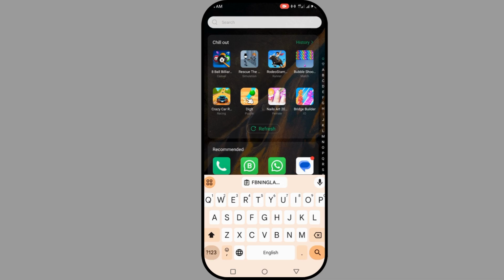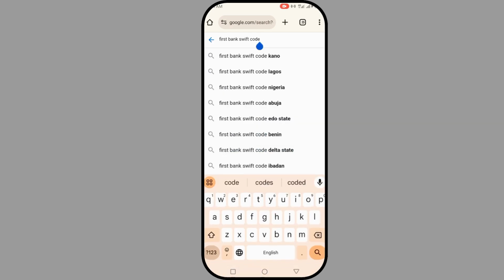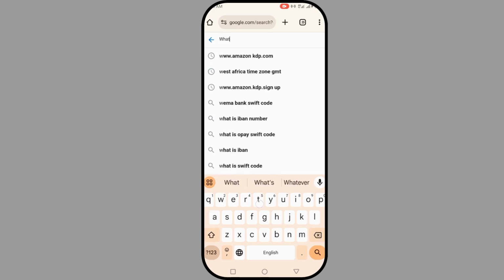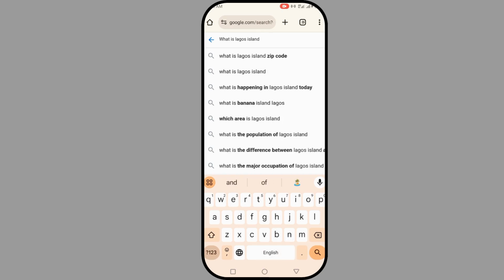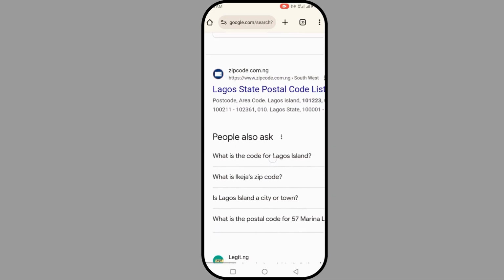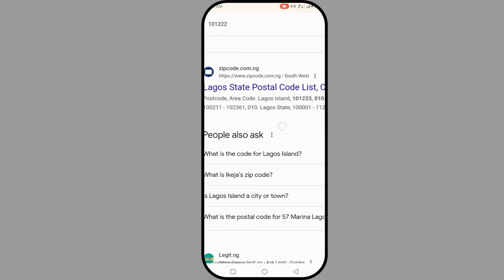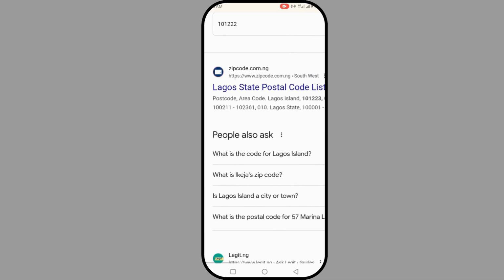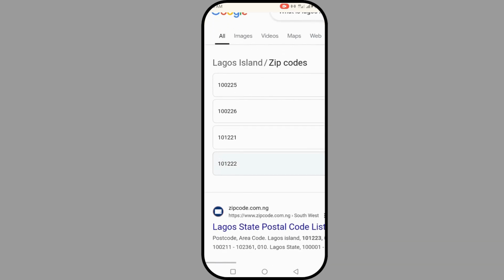How to Find Your State’s ZIP Code | Quick Guide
In this video, you will learn How to Find Your State’s ZIP Code

Learn how to find the ZIP code for any state or area with this easy tutorial! Perfect for completing forms, shipping, or location-based services.